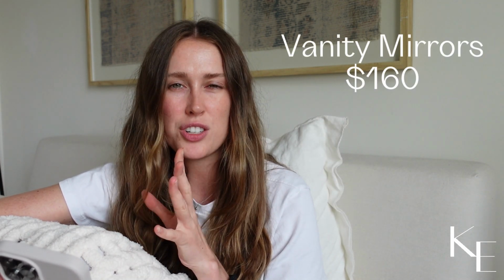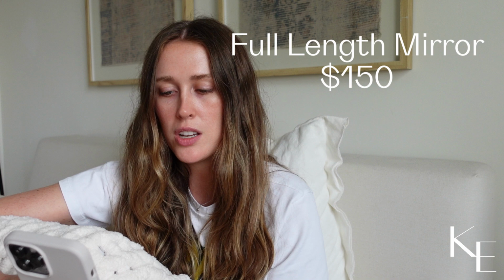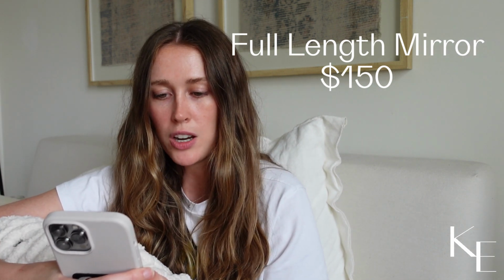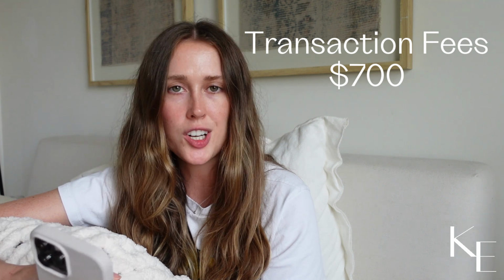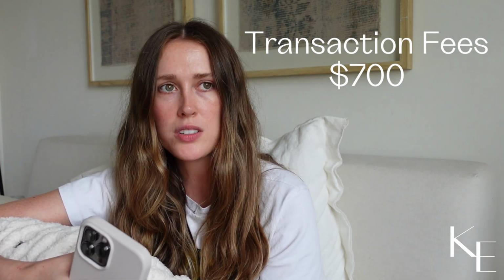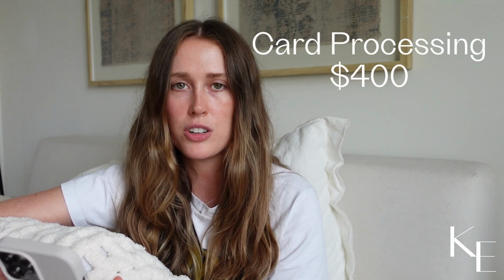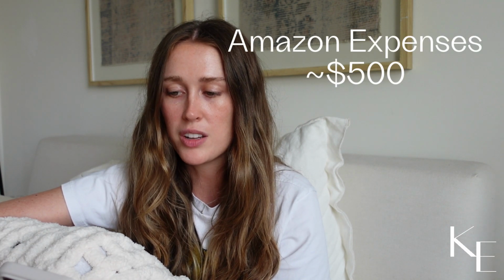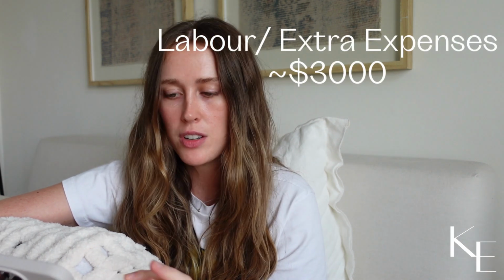Pop Up Price Breakdown